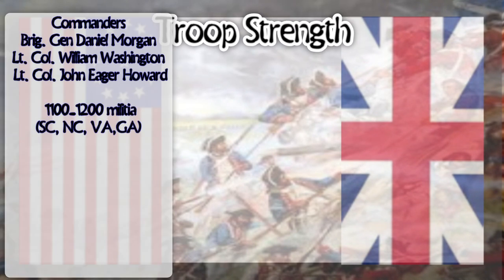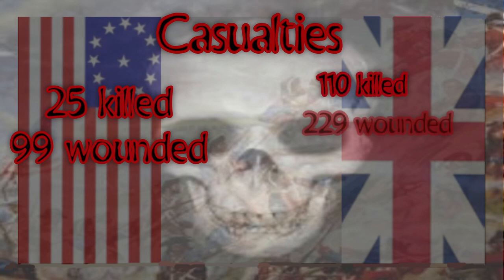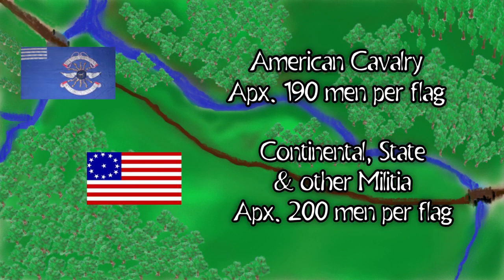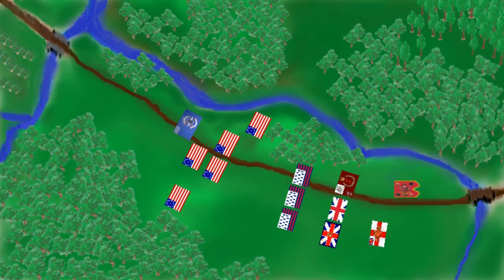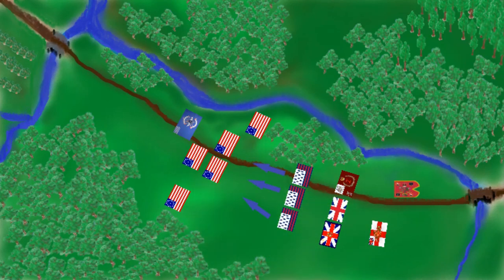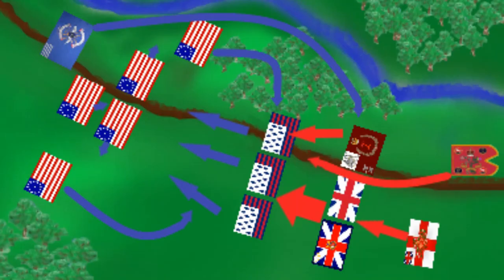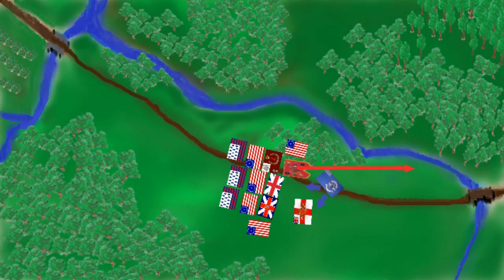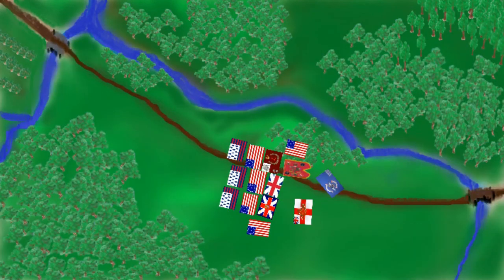The Battle of Cowpens, S.C 1781 The Truth About Colonial Linden Extra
This extra examines the monumental victory by the Colonials lead by Jersey Native Daniel Morgan at Cowpens South Carolina on January 17th, 1781

This video is a precursor to our upcoming bio on Daniel Morgan which is part of our Washington's Best biography Series.